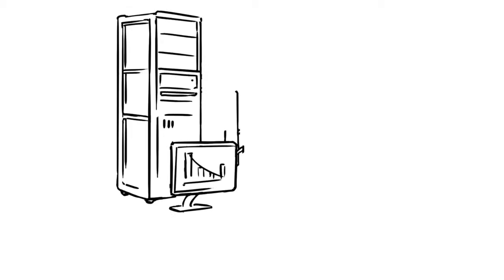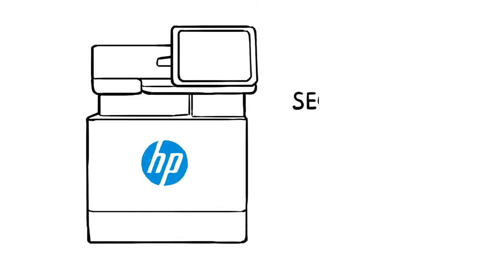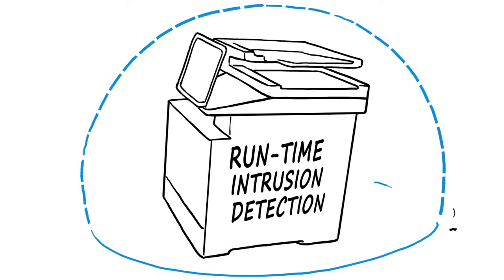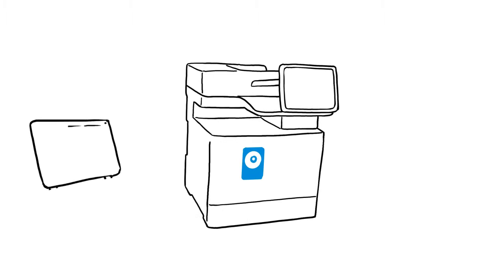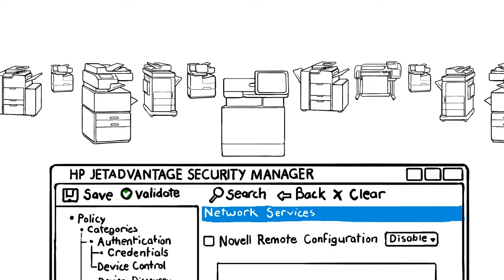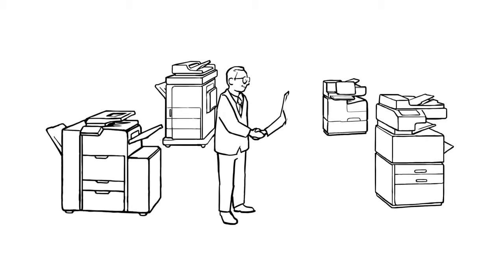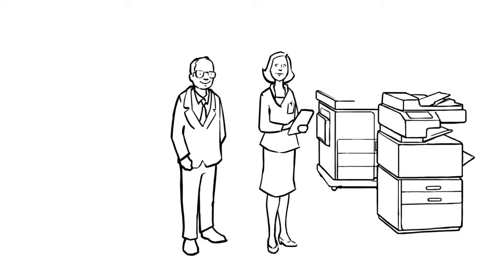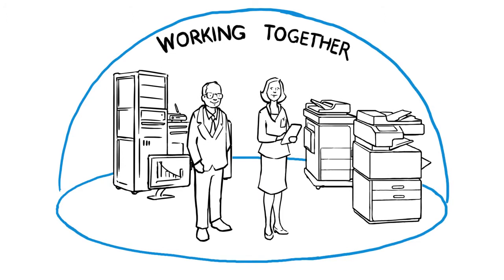JetAdvantage Security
Even when you understand the vulnerabilities, creating a complete imaging and printing security
strategy can be complicated. It requires coordinated protection of devices, data, and documents,
plus comprehensive security monitoring and management solutions.
HP offers the industry’s deepest level of printer security, designed to work together with
management solutions to help reduce risk, improve compliance, and protect your network from end
to end.